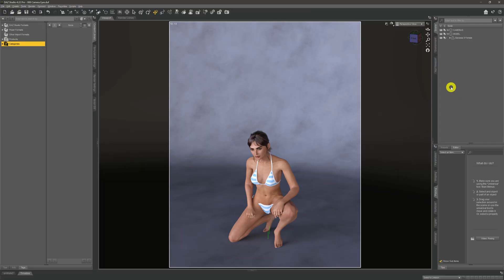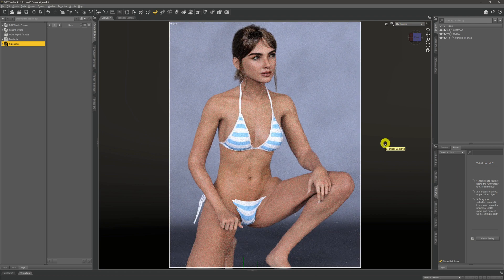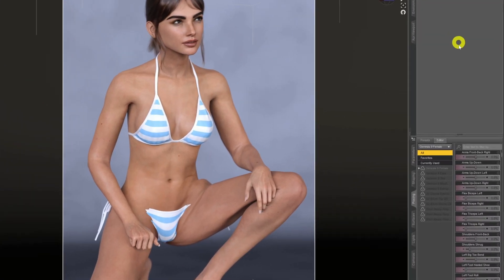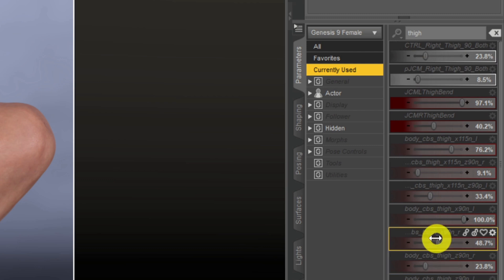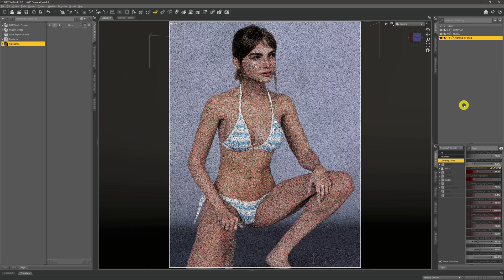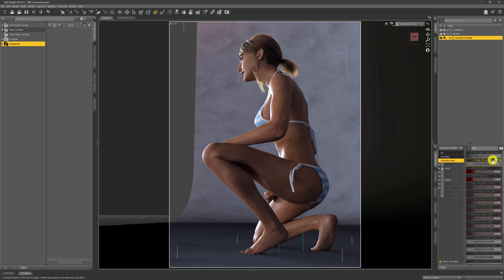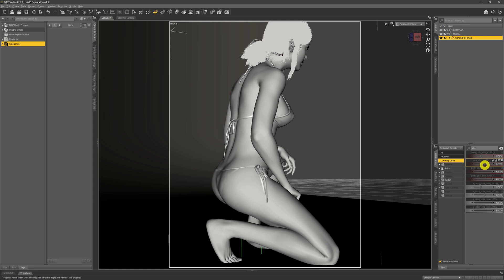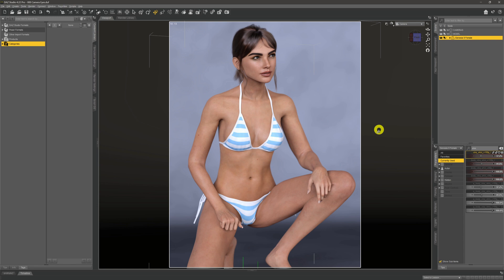Daz 3D Beginners Tutorials : Fixing Genesis 9 Joints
In this video we take a look at fixing Genesis 9 joints. In some poses within Daz 3D - the Genesis 9 model doesn't look .. well .. very good. Terrible in some cases. And that comes down to a problem with some of the joints on the model. Well, fear not - this is how you fix some of those genesis 9 joints so that your models look somewhat human!

0:00 Intro
1:00 Highlighting The Problems
2:30 Showing Hidden Properties
3:01 Fixing The Hip / Thigh Bulge
5:45 Fixing The Thigh / Shin